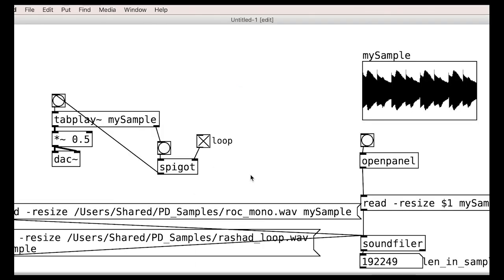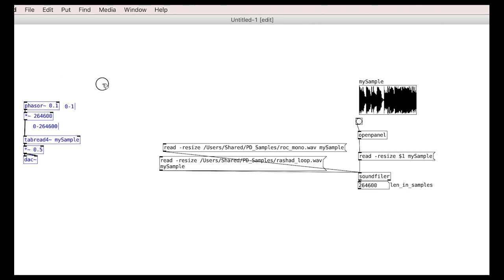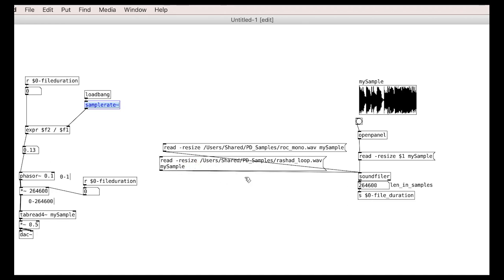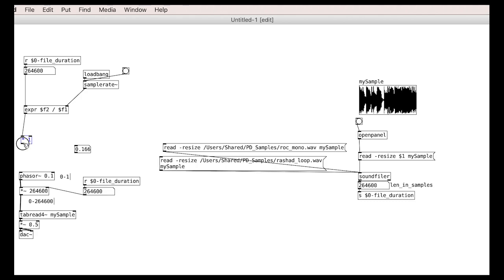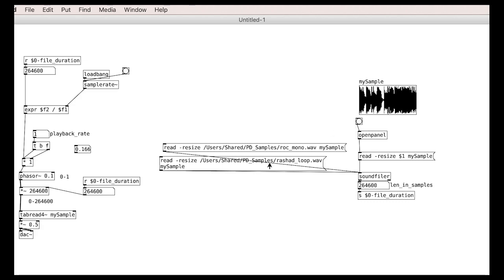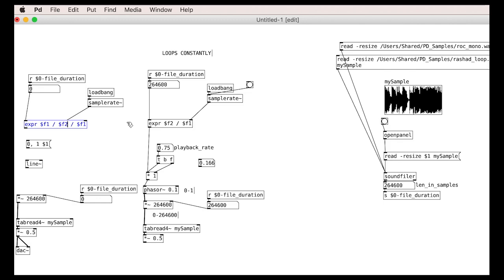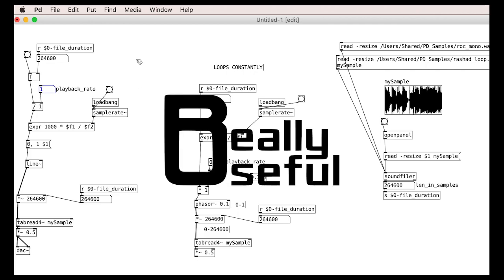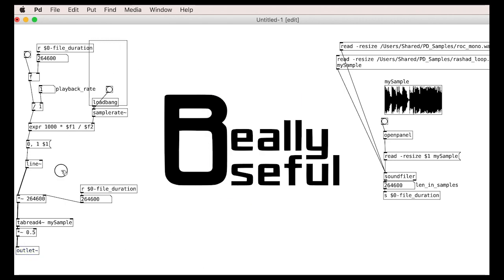PureData tutorials - rich synthesis (27) - Simple Sampling 2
This tutorial series looks at going beyond the basics in Pure Data to create richer sounds.

This is a simple tutorial series that looks at audio file playback in more detail. The aim is to make this as simple as possible in our patches, so that we do the hard work once, but can then easily create samplers forever more. In this second tutorial, we look at variable playback rates for looping and one-shot playback.